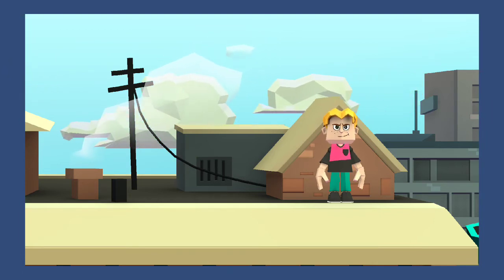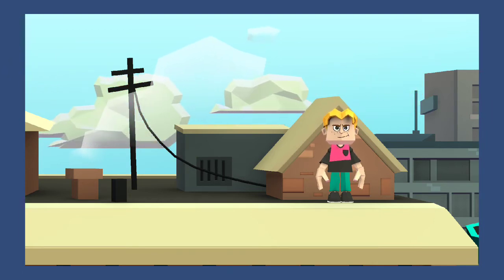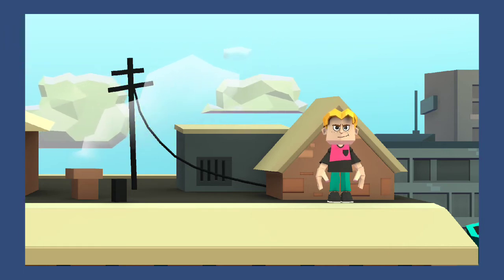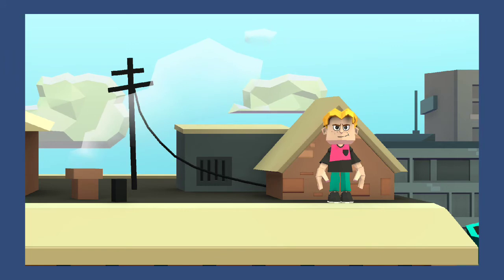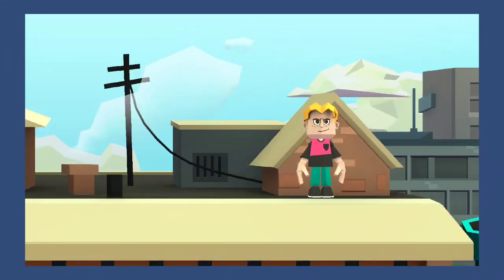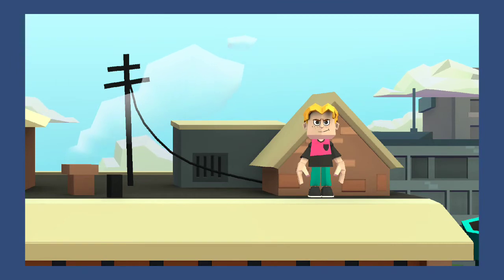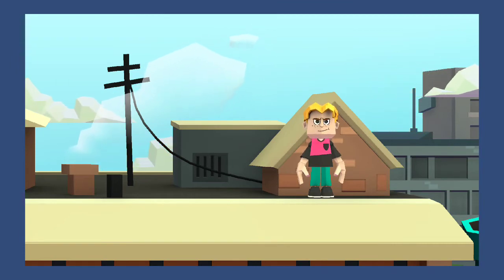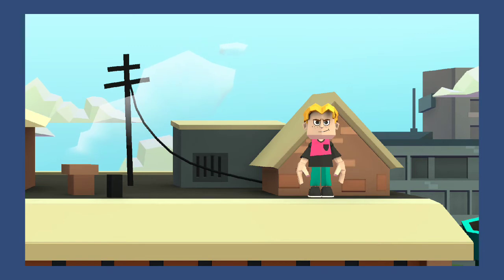always stay strong eddie song video